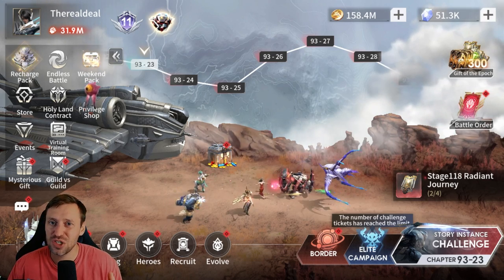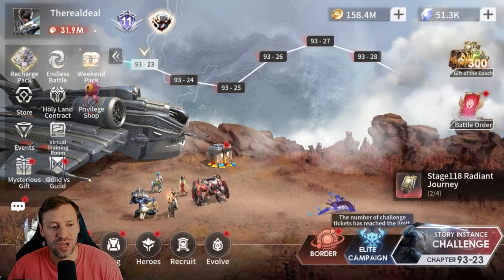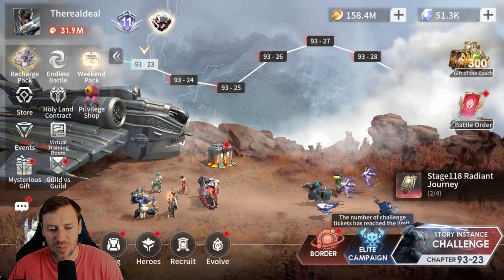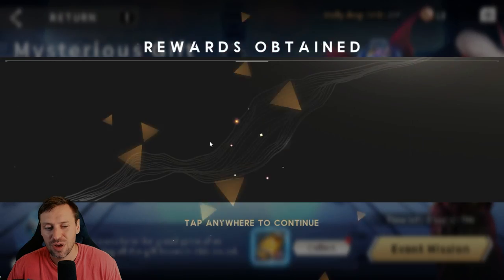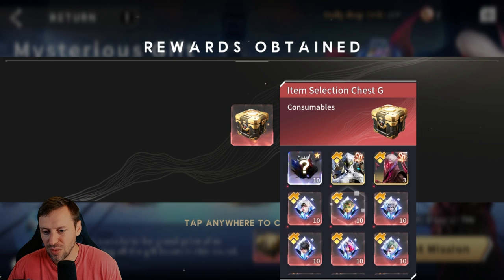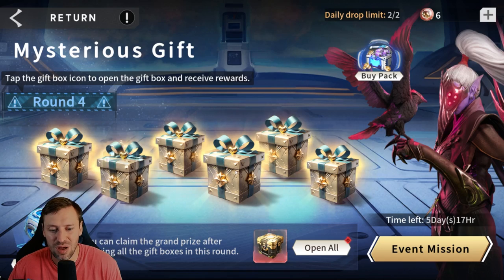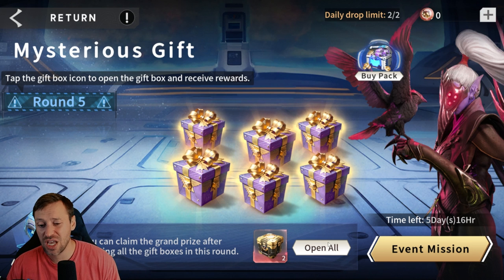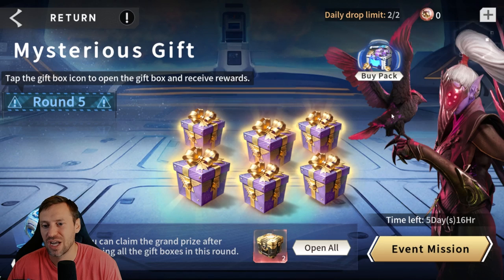TOP TIP to get MORE REWARDS in Mysterious gift Event in Eternal Evolution